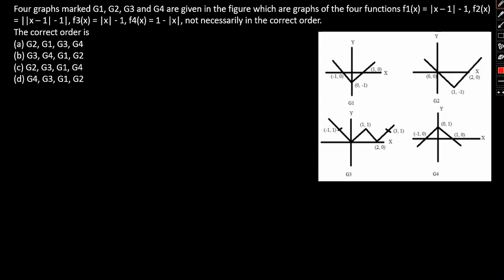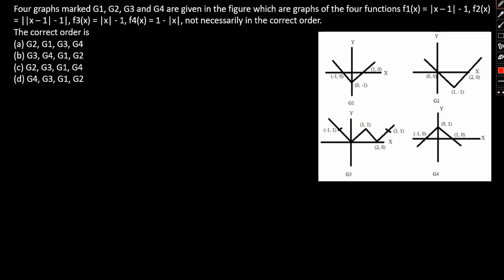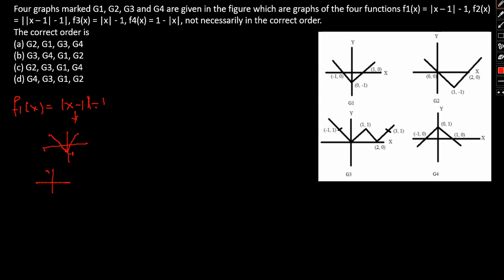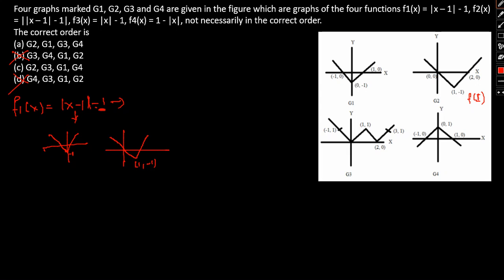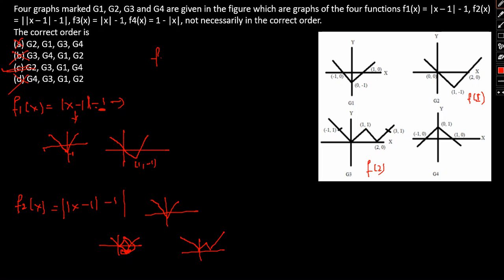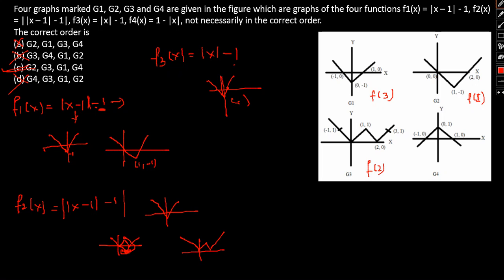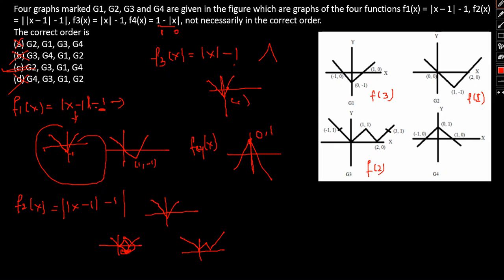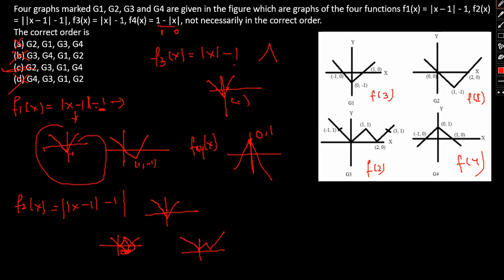TEST OF MATHEMATICS AT 10+2 LEVEL:Q.698:detailed explanation and special concept for problem solving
Test of mathematics question number 698 complete discussion with detailed explanation of the problem.